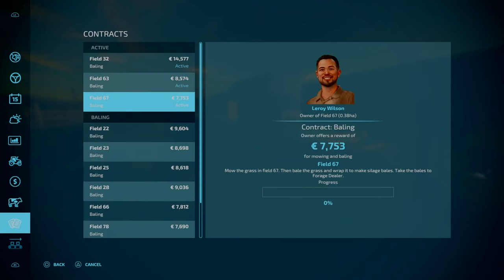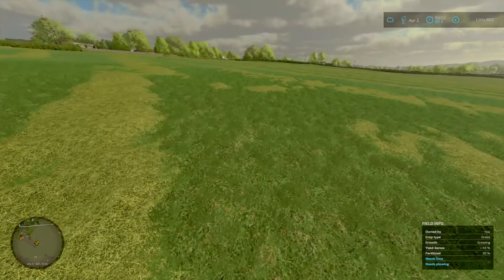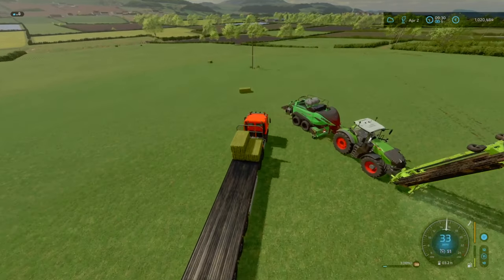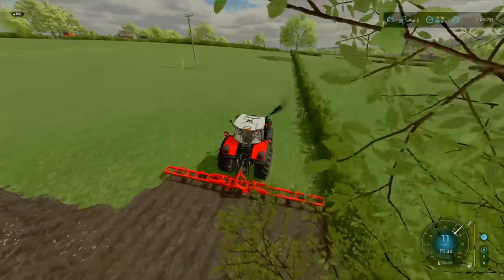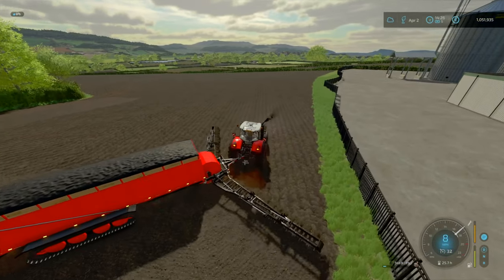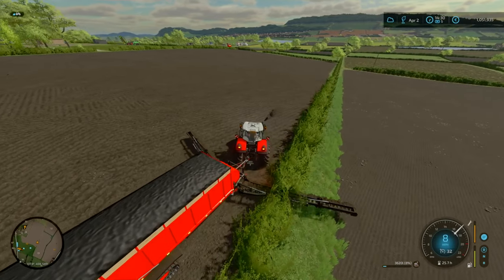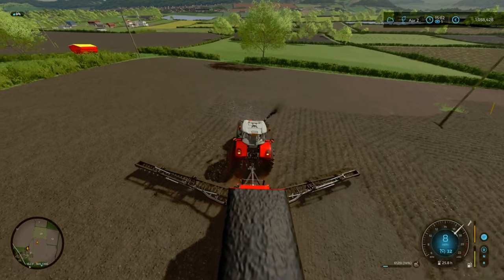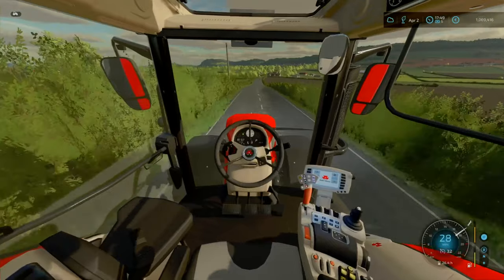Making Hay Whilst Sun is Still Shining | Court Farm | FS22 #48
Welcome to Court Farms Country Park. This time we got a lot of work to do in order to be ready to plant the new veg. That bailing all the hay we produced in the new fields and more. Also we got to as well plow up said fields.